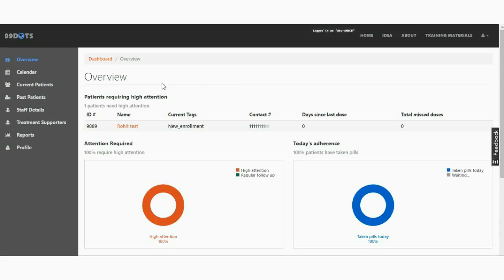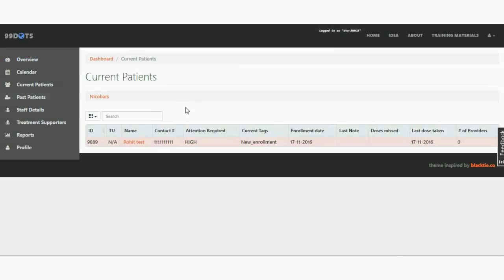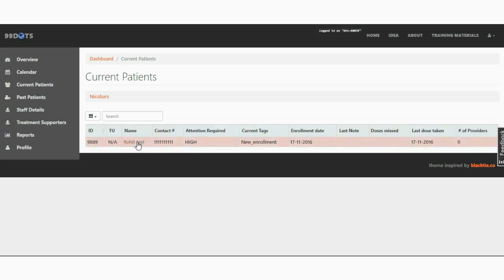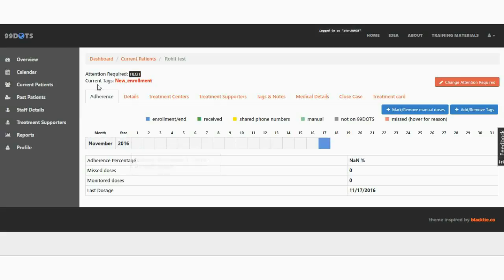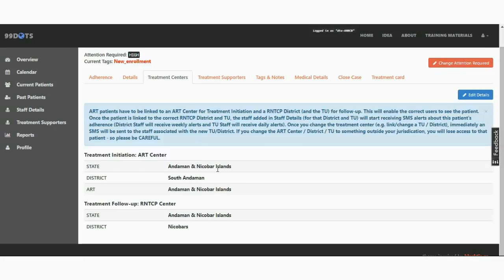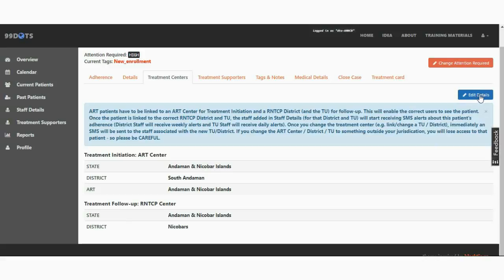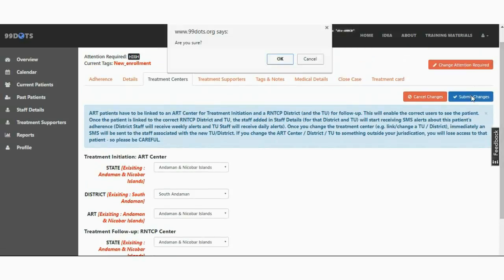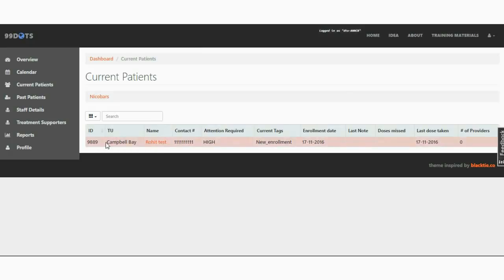99DOTS Dashboard Task: Allocating TU to a patient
Learn how to allocate TU to a patient in 99DOTS Dashboard